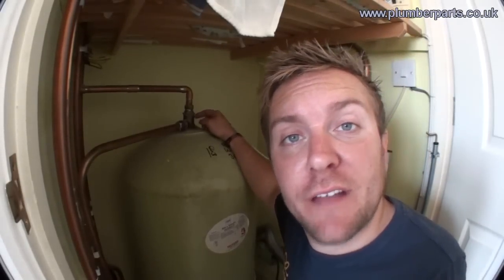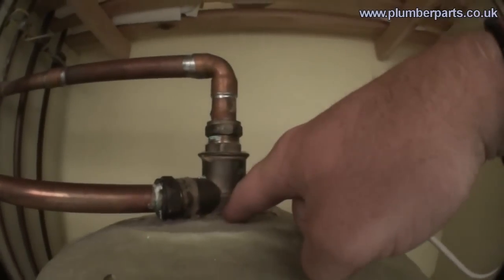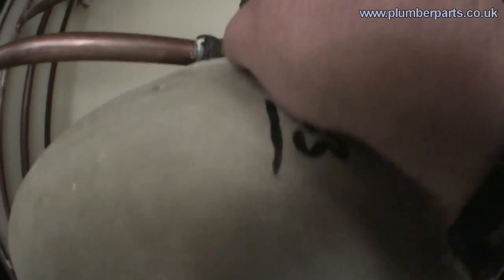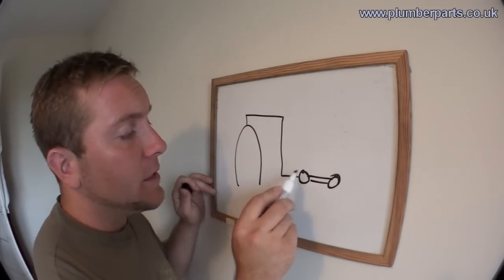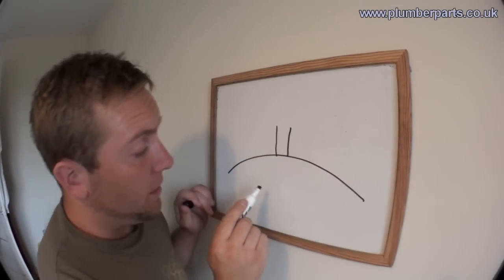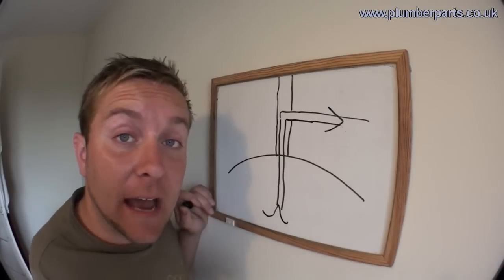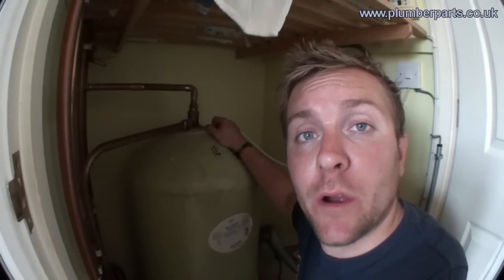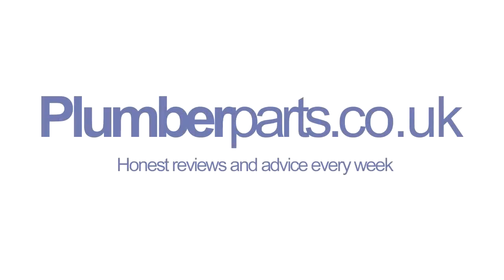Surrey Flanges - How They Work - Plumbing Tips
How Surrey flanges work. How they prevent air from entering a shower pump using a dip tube in a hot water cylinder. How to install one.